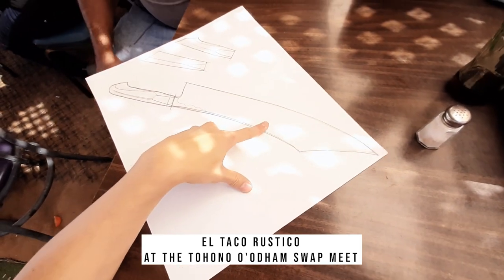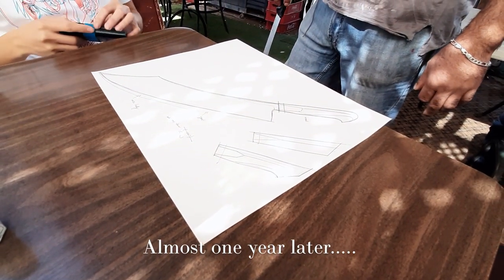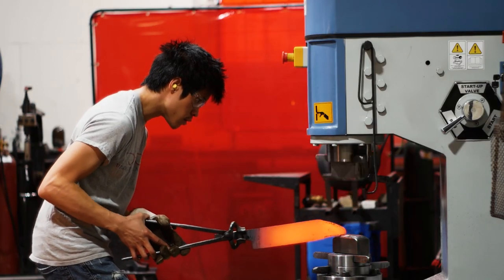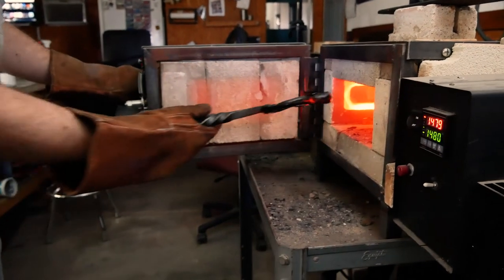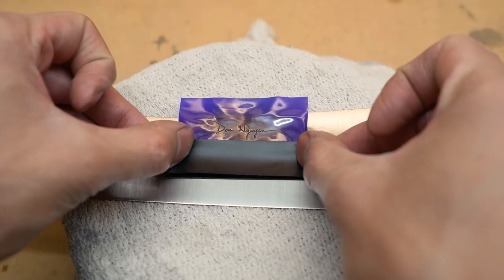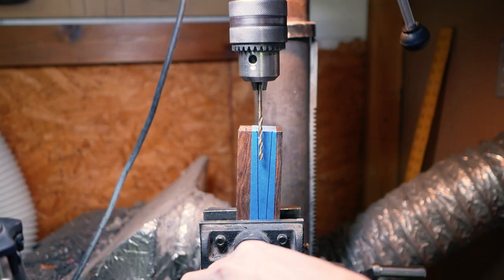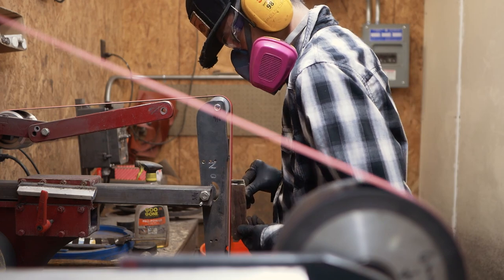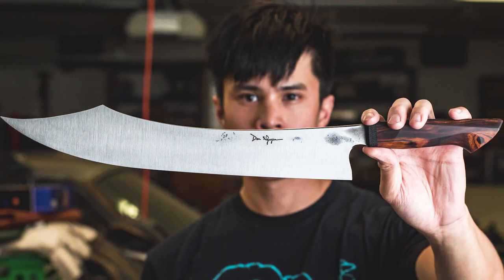Making The Taco Sword.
Next week's video we deliver the knife to my friend.

I definitely plan on forging more - it's a skill I've been wanting to get better at since I first started making, and now I'm finally starting to get set up.

If you enjoy watching our videos and would like to support us, please consider becoming a patron for any amount you're comfortable

This video was edited by: me